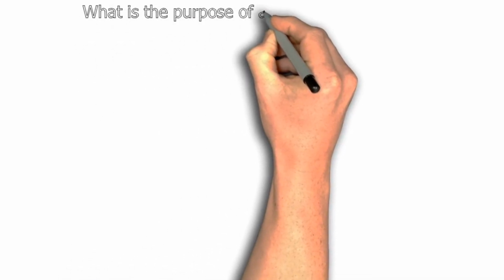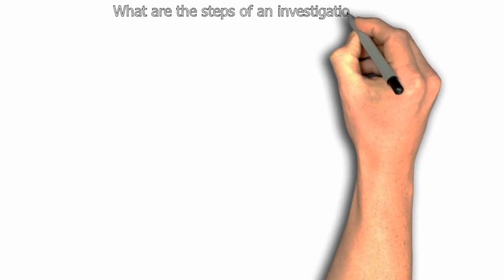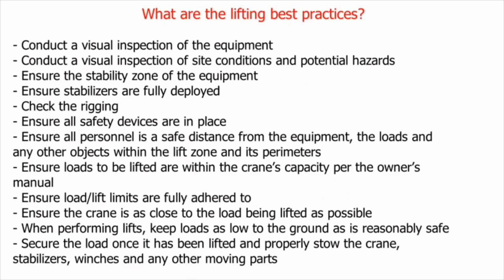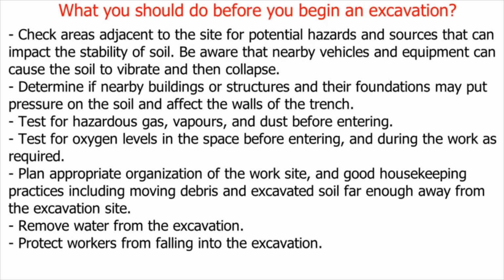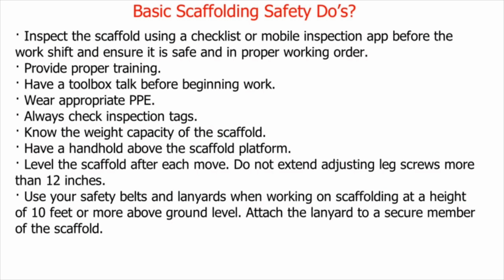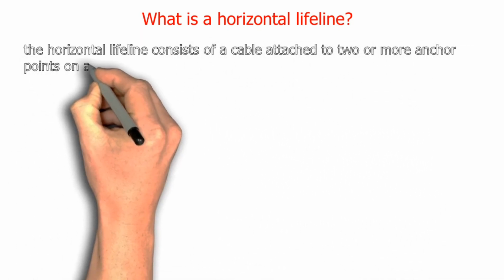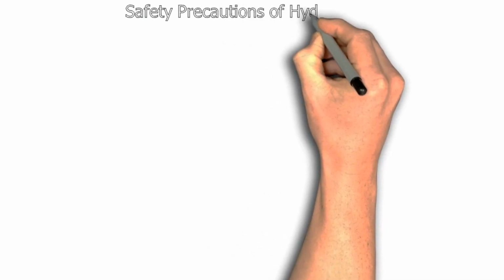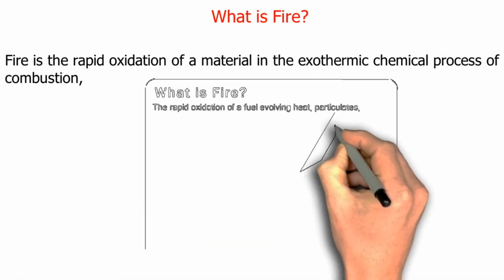HSE Important Interview Questions and Answers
180 HSE Important Interview Questions and Answers part 1